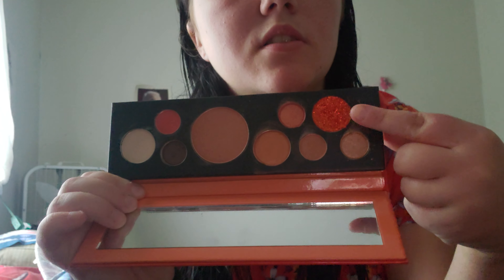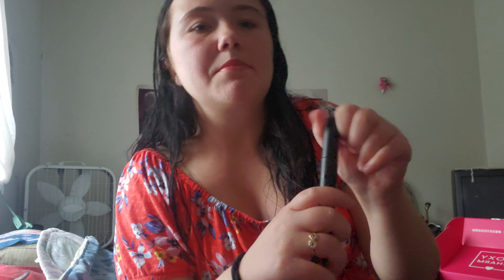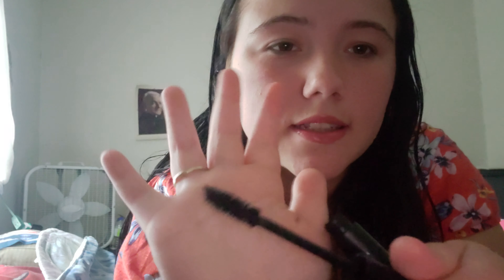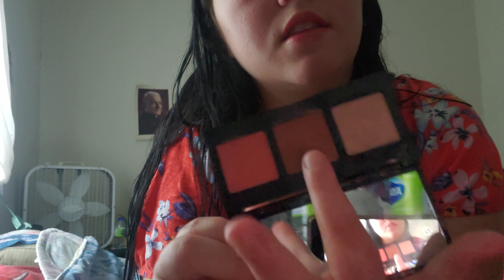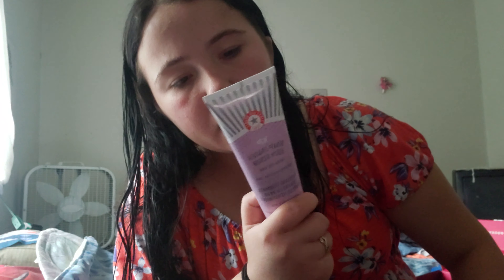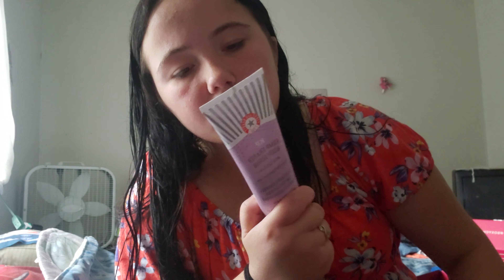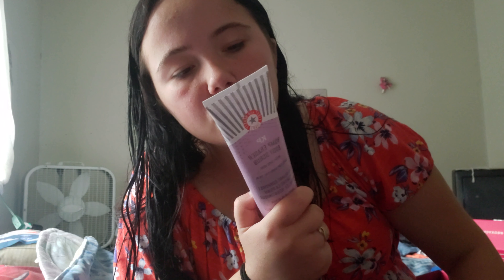June boxycharm 2020💄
Products mention

*Touch in sol fill Up orange eyeshadow palette

* Lilly lashes triple x mascara

* Laura Geller multitasking Cream to Power eye lip and cheek palette in the shade nude

*Kab cosmetics lip duo in charming

* Frist aid Beauty Kp bump eraser body scrub